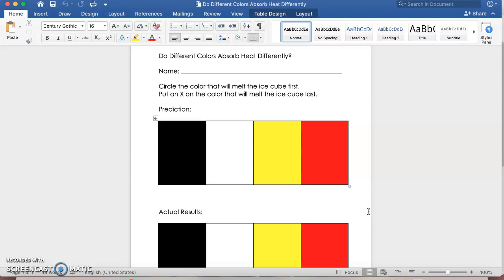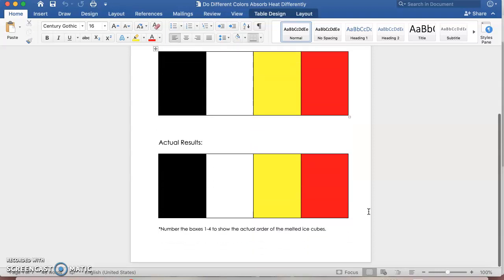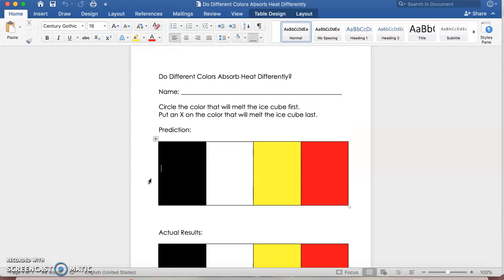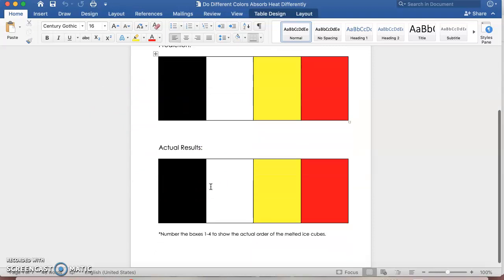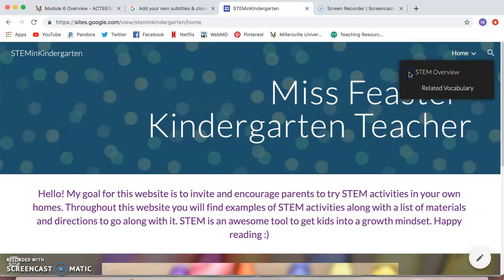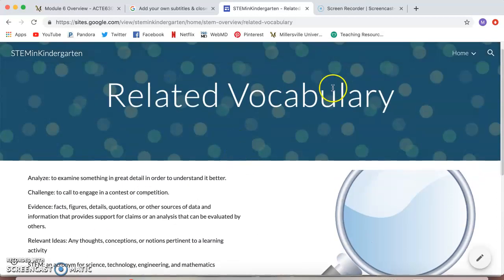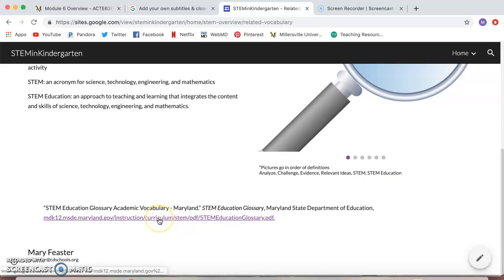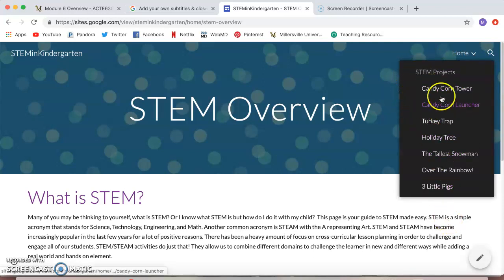Module 6-Accessibility Evaluation